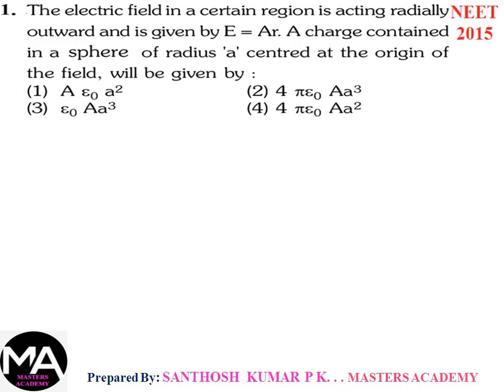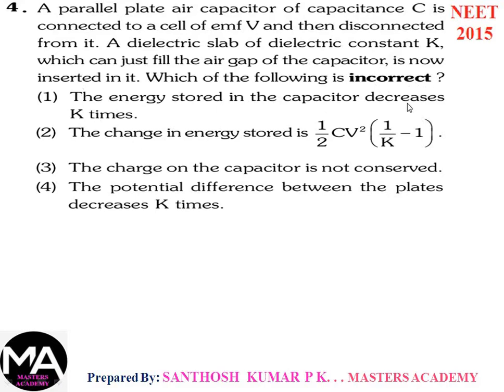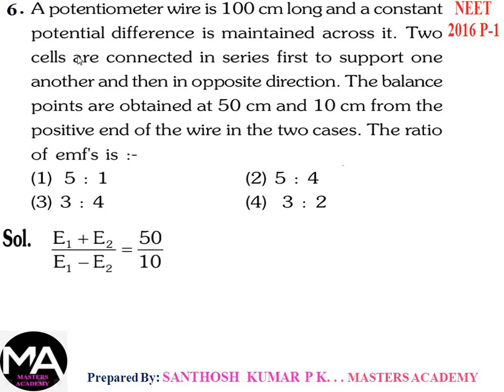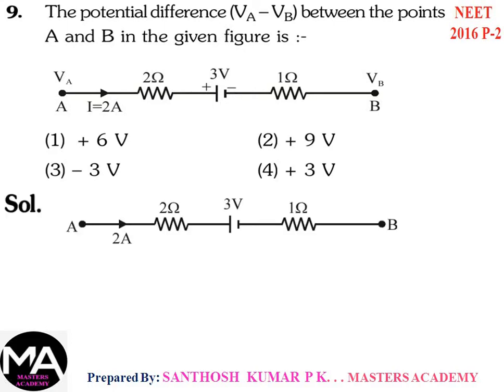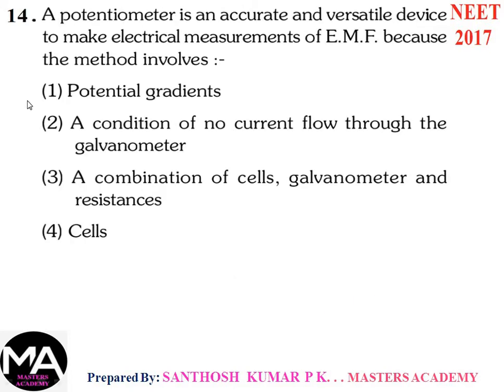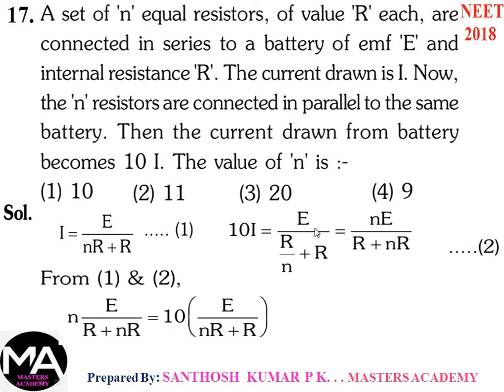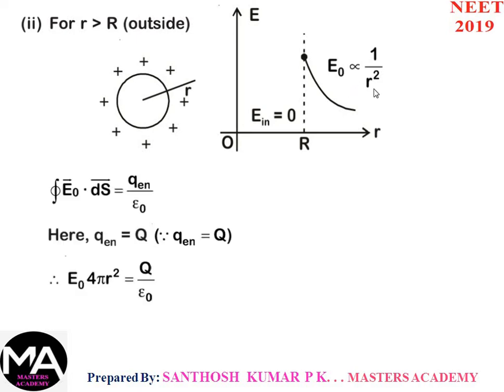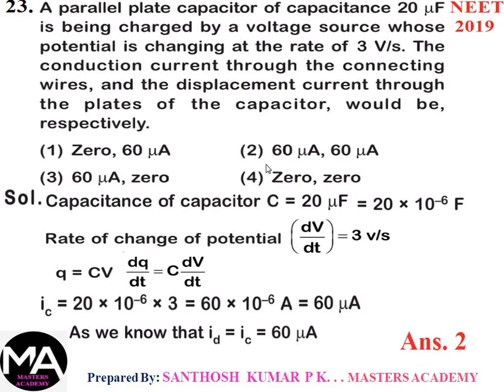NEET-2021 PREPARATION PHYSICS...QUESTIONS ON TOPICS: ELECTROSTATICS & CURRENT ELECTRICITY. SANTHOSH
NEET-2021 PREPARATION PHYSICS By: SANTHOSH KUMAR P K
TOPICS COVERED: ELECTROSTATICS & CURRENT ELECTRICITY.

QUESTIONS WITH SOLUTIONS FROM LAST FIVE YEAR NEET PAPERS..
ALSO HELPFUL FOR STUDENTS PREPARING FOR NEET/JEE/CET-2020..